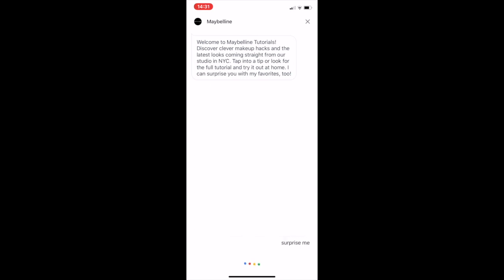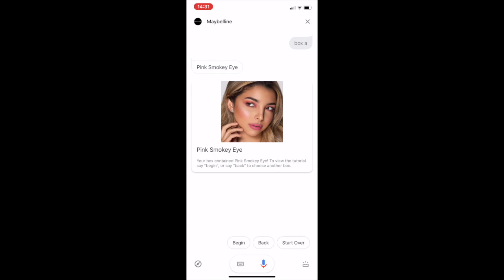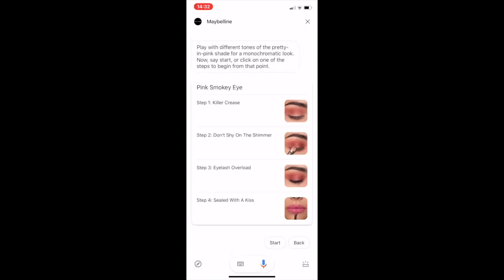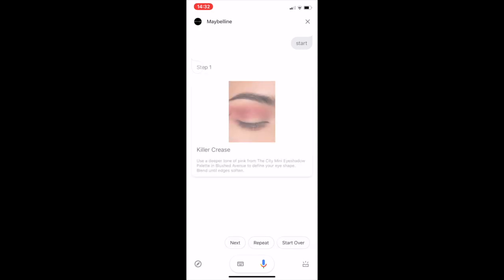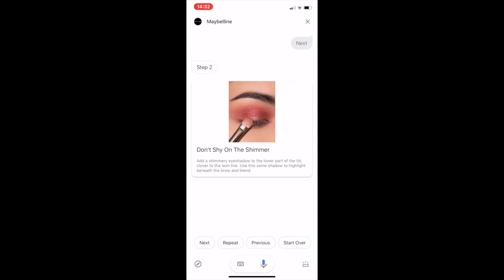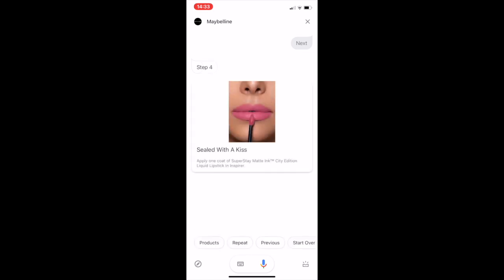Maybelline Tutorial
Maybelline Tutorial service on Google Assistant

Need help perfecting that tricky makeup technique or discovering the most flattering makeup look? Maybelline’s voice-activated makeup tips and looks recommend personalized looks based on your makeup style preferences; from bold to glam to edgy to natural, the occasion for which you are getting ready, and the season! Once you’ve found your perfect look, click in for the step-by-step tutorial complete with shoppable product recommendations. And enjoy some music while hearing the tutorials.

Already have a look in mind, but having trouble with a certain technique? Browse Maybelline’s robust offering of makeup tips categorized by eye, face, and lip makeup to help you execute the look in the bat of an eyelash.

Let’s get ready with Maybelline!